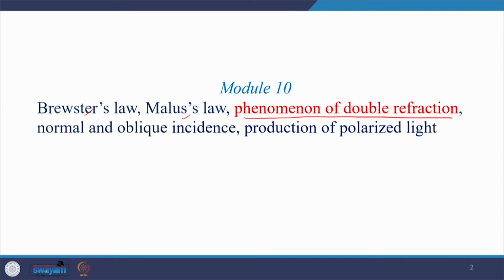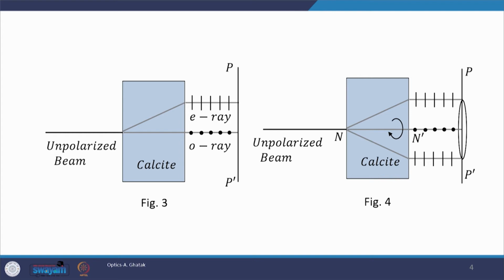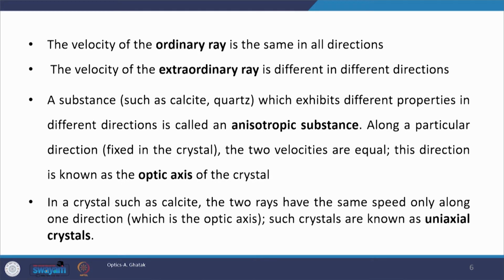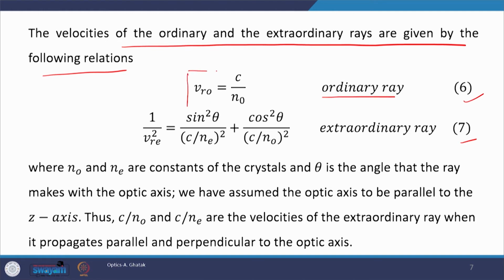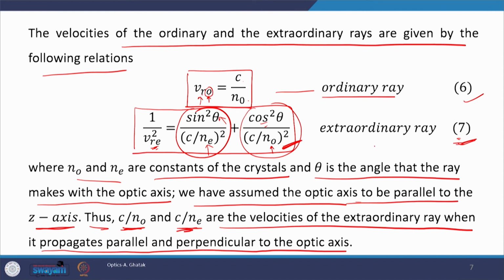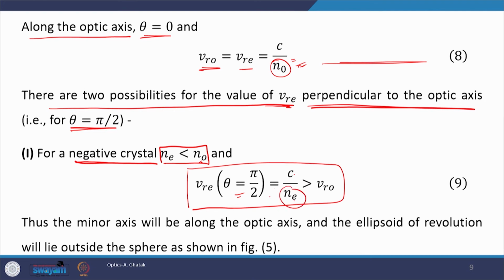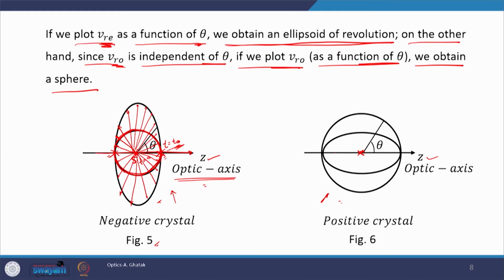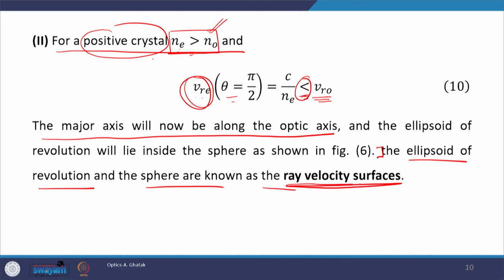Lecture 47 : Phenomenon of Double Refraction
In this lecture, the phenomenon of double refraction is explained in detail.